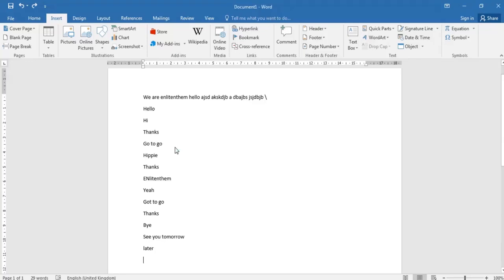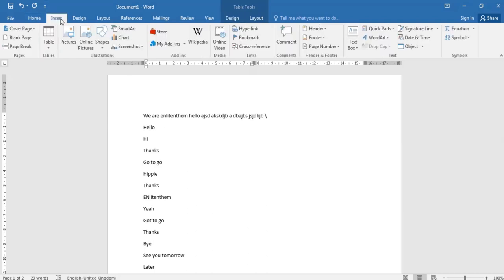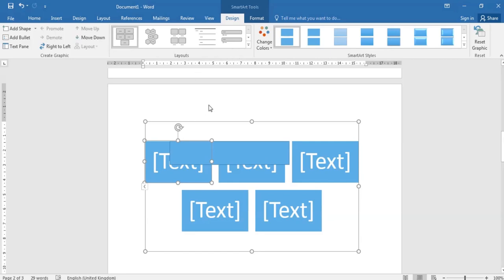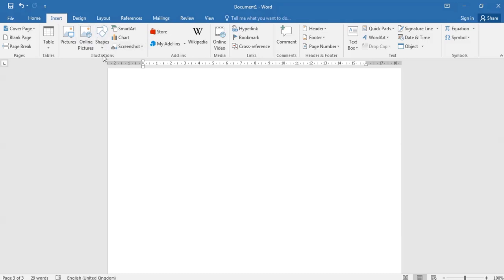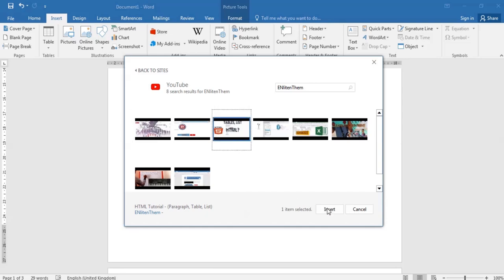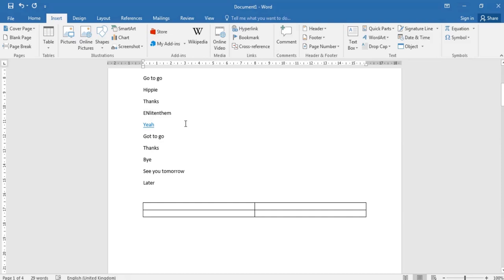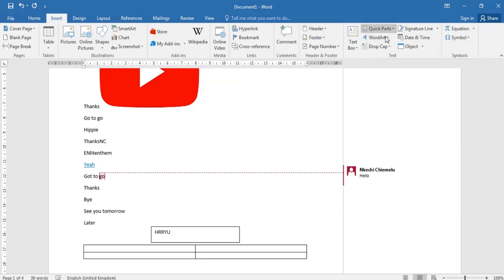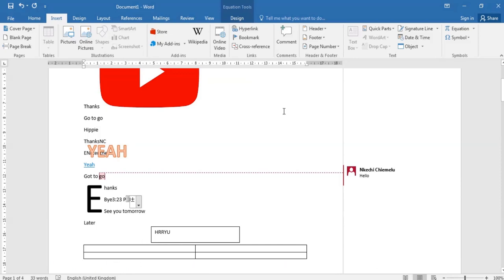CRASHING COURSE!! - Insert Tab Explanation in Microsoft Word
Crash Course on Microsoft Word
Today's video would be teaching us about the Insert Tab
Watch the Video till the end for more details!